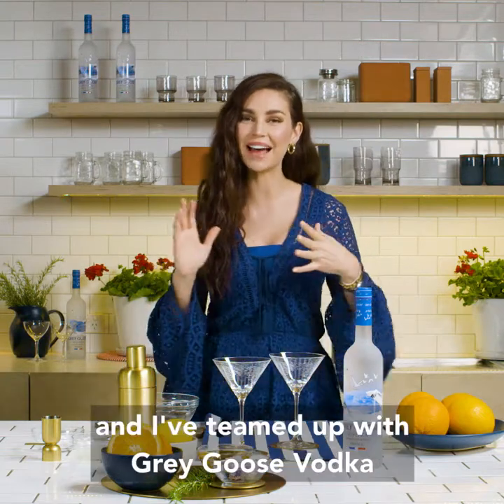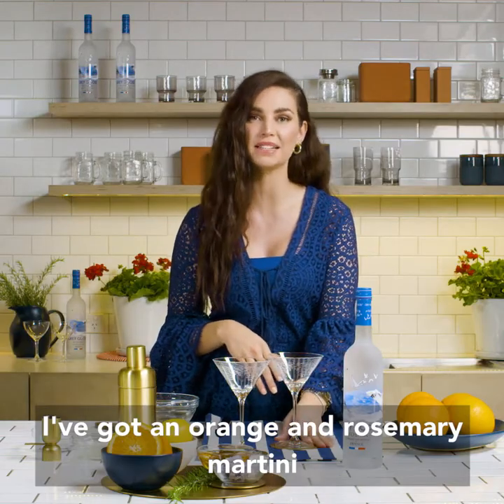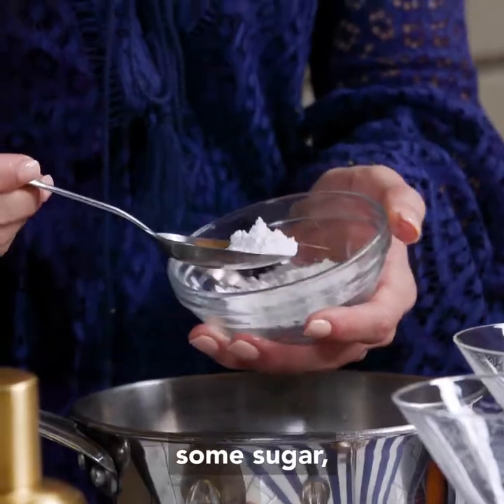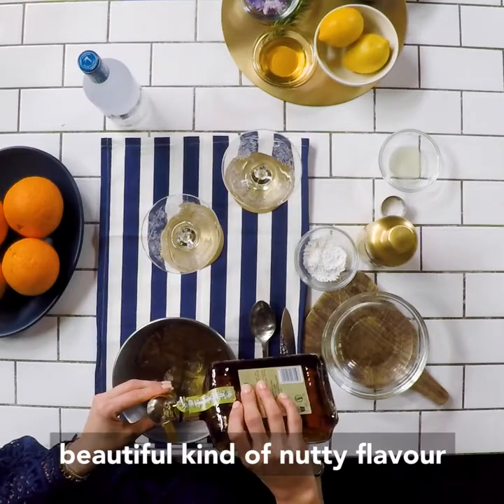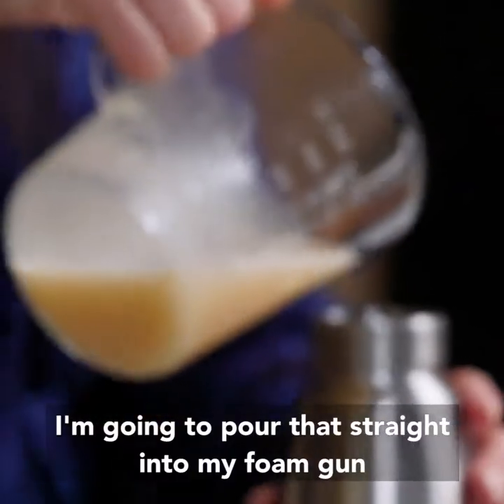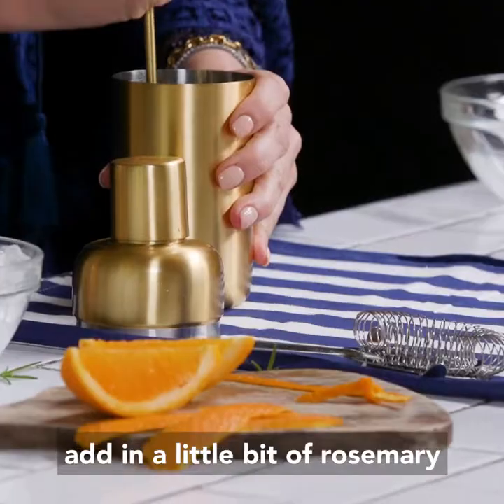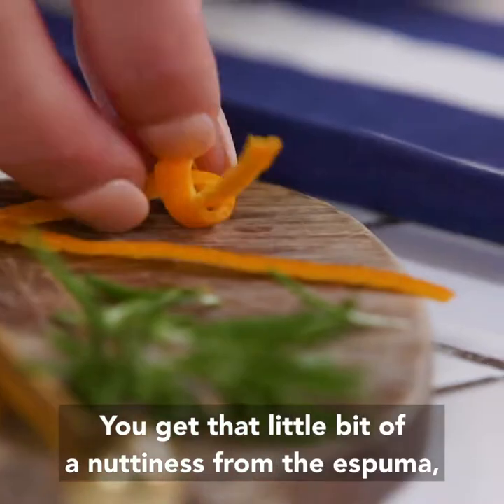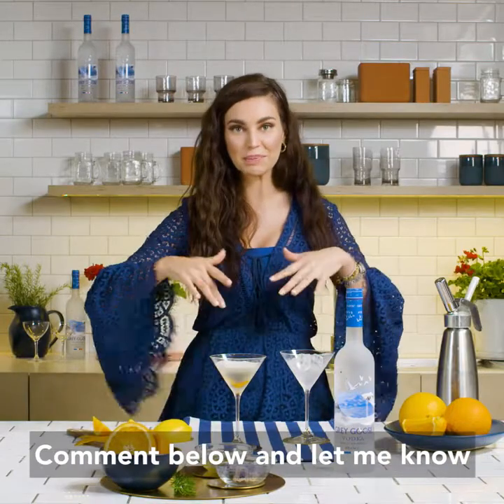Sarah Todd - Grey Goose Cocktail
I've had so much fun working with Grey Goose to make the perfect summer cocktail. cocktail and rosemary martini's! I use 40 ml of vodka in each drink and some Vermouth to bring it all together.